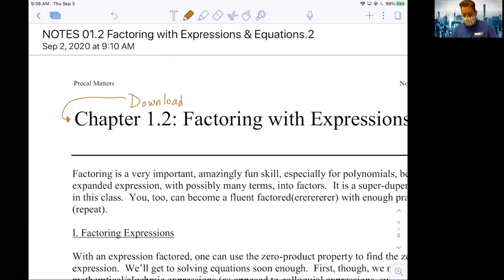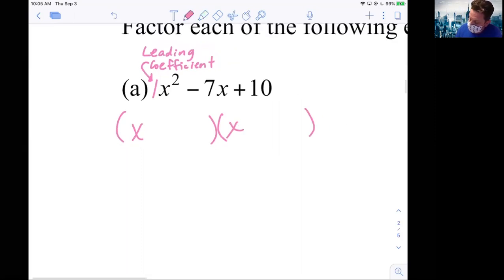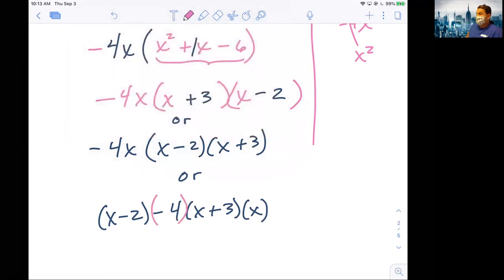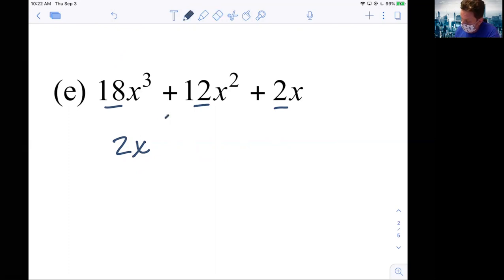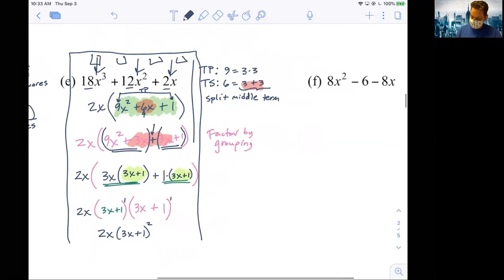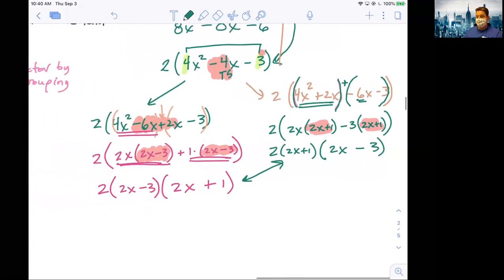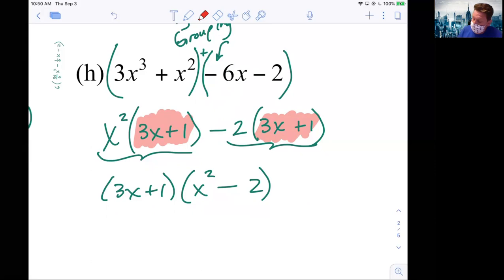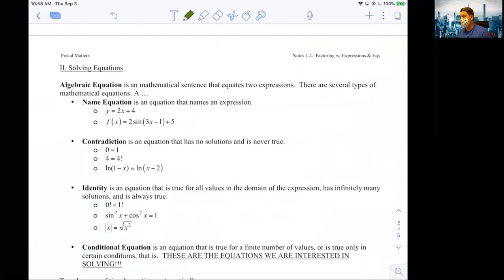Precal 1.2 Ex 1